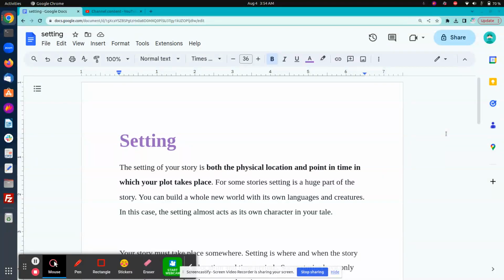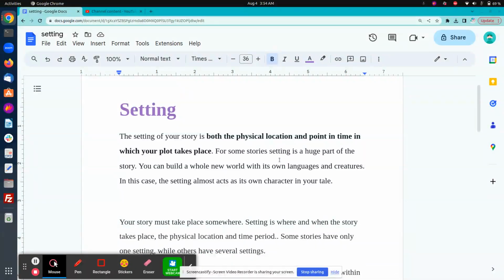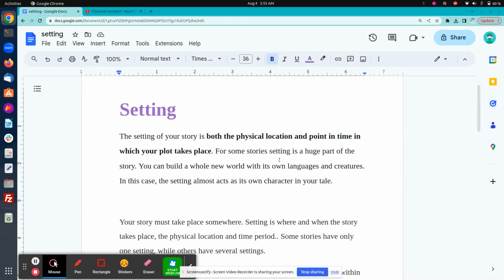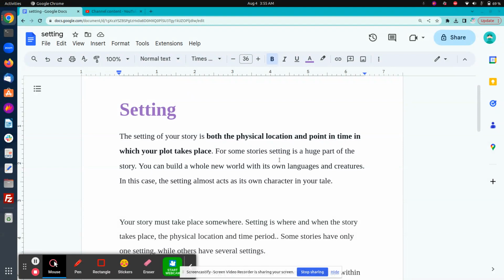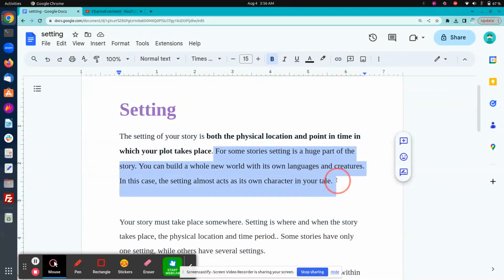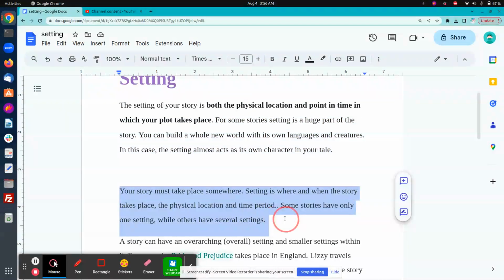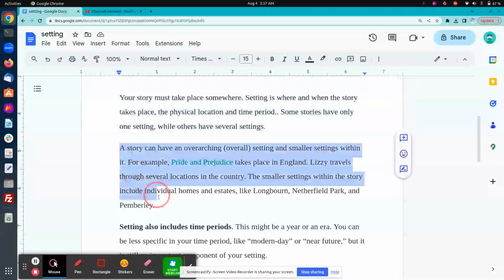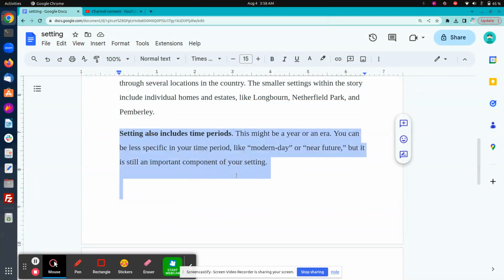Setting | Elements of a Story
n this video, we’ll dive into one of the key elements of storytelling—the setting! The setting is where and when a story takes place, and it plays a big role in shaping the plot, characters, and mood. Learn how a strong setting can transport readers to new worlds and make a story come to life. Perfect for aspiring writers and anyone curious about storytelling.